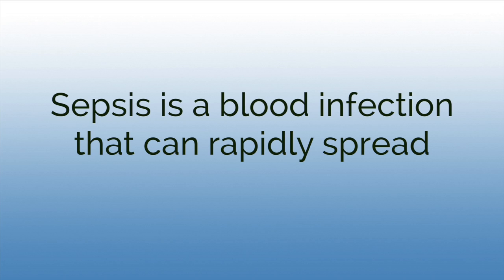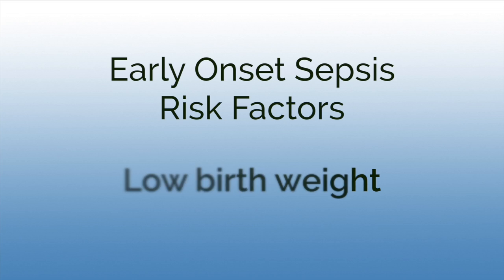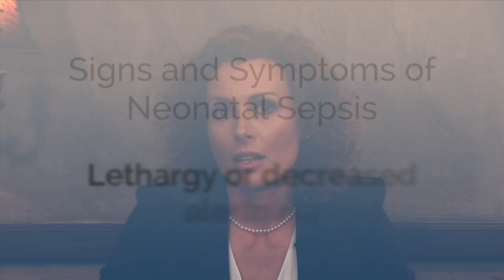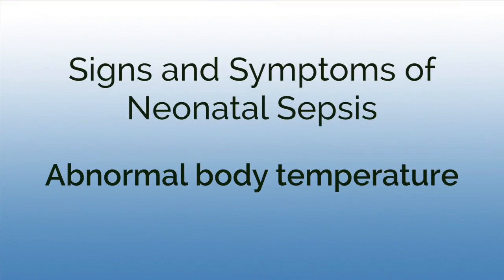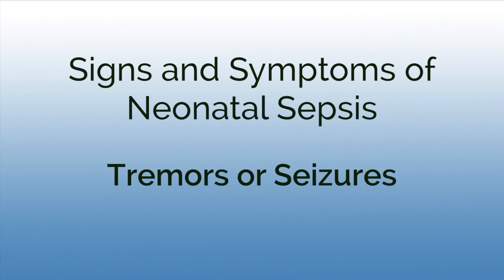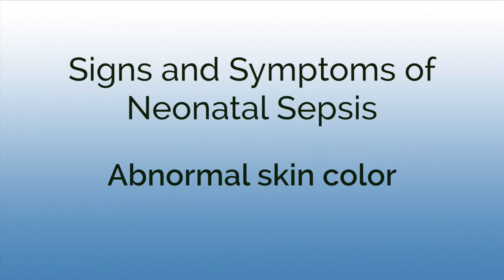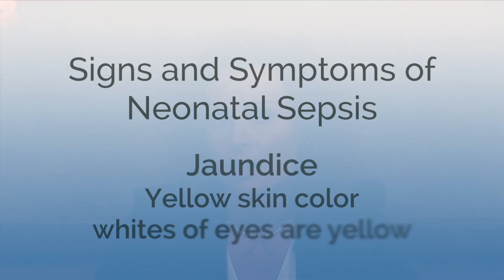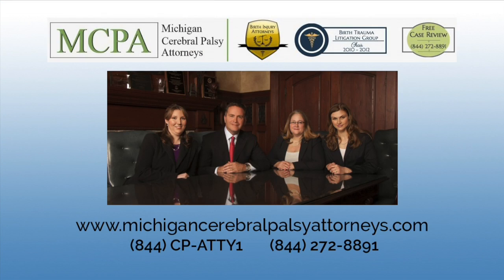Neonatal Sepsis and Infant Infections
In this video, Andrea Shea, RN and on-sight nurse for Michigan Cerebral Palsy Attorneys, explains the types of neonatal sepsis, as well as their signs and symptoms.

Transcript:

My name is Andrea Shea and I’m a registered nurse. I’m the on-site nurse here at Michigan Cerebral Palsy Attorneys. I currently review medical records. When I receive the medical records, it takes me weeks, sometimes months, to go through, review, and look for potential mistakes that may have occurred in the labor and/or delivery period.

As a labor and delivery nurse, I was trained to screen my patients for infection risk, as well as evaluate for any signs or symptoms of a developing infection. Infections in the newborn period are a serious complication. Sepsis is a type of blood infection that can rapidly spread. Early onset sepsis occurs in the first seven days of life. Babies that are at most risk for this type of sepsis are babies that are born prematurely, so before 36 weeks, more specifically before 32 weeks. Babies that are also very low birth weight, so they’re smaller than expected for their age, they’re also at higher risk for this type of sepsis. Other types of infections that are associated with early onset newborn sepsis are infections of the mother’s placenta; another risk factor for early onset sepsis is prolonged rupture of membranes. That’s when a mother’s water breaks prematurely or is ruptured for more than 18 hours. If that occurs, antibiotics should be administered. Otherwise, the baby is at risk for early onset sepsis.
Late onset sepsis, babies that are born prematurely, that are born before 36 weeks, or babies that are very low birth weight also are at high risk for this type of sepsis. If a baby is admitted to NICU (neonatal intensive care unit) and they are on mechanical ventilation for an extended period of time, they’re at high risk for late onset sepsis.

The signs and symptoms of neonatal sepsis, whether it’s early or late onset, or similar, they can also be very nonspecific. Some of those signs and symptoms are: lethargy, so a baby that isn’t really active; poor feeding, a baby who maybe fed well in the first few hours and then doesn’t seem to be latching on to the mom’s breast or sucking on the bottle properly. Other signs of newborn sepsis include: abnormal body temperature, so a baby that can’t maintain their body temperature and their temperature is too low. Also, a baby who has a temperature, so their temperature is too high, that can be a sign of sepsis. Some other things to look for are tremors, a baby who is just kind of shaking. You may notice that it’s a hand or a foot. Also, seizures, so seizures activity, if the baby has eye rolling, lip smacking, if eyelids are twitching, or any of the extremities are twitching, that could be a sign of sepsis. Some other things that can indicate potential sepsis would be abnormal color, so a baby that’s very pale. Maybe the baby was pink and then seems really pale a few hours or days after delivery. If a baby is jaundice, that’s when their skin and the white part of their eyes has a yellow tinge, that can also indicate potential risk for sepsis.

Our team is nationally recognized in the field of birth injury. We only represent families that have been affected by preventable birth or neonatal injury. For a free case review, you can reach one of our attorneys at or please fill out the contact form on this website and one of our attorneys will get back to you.